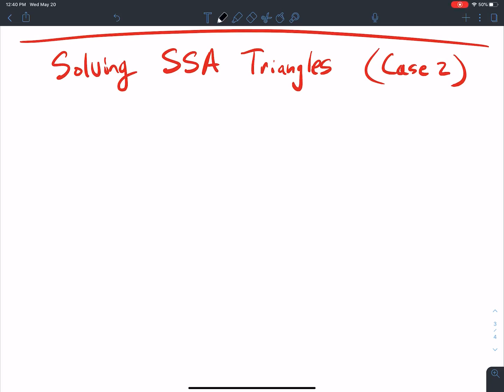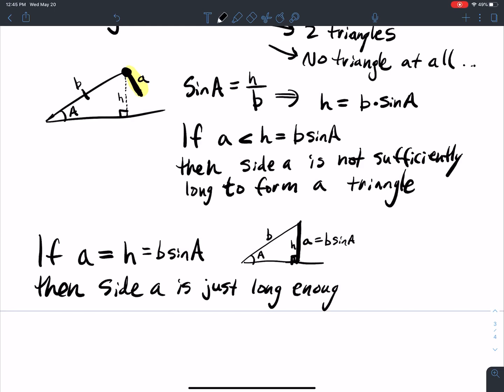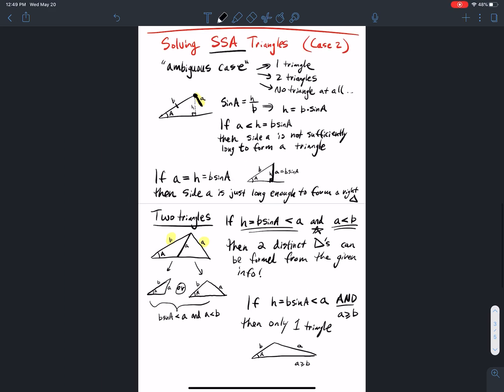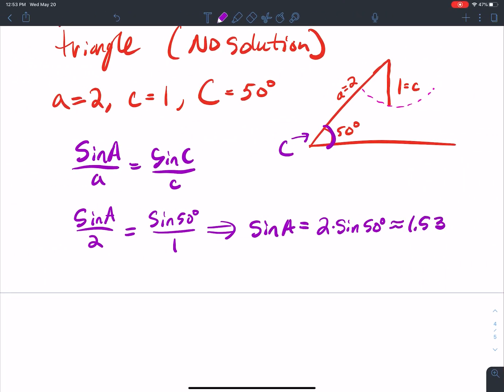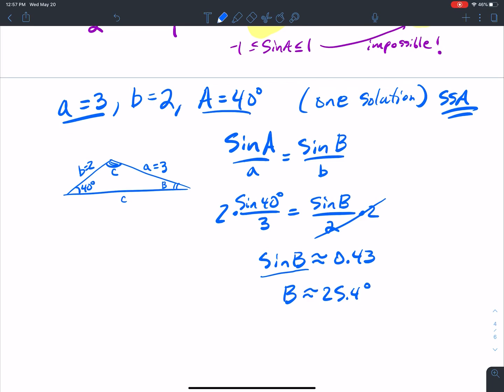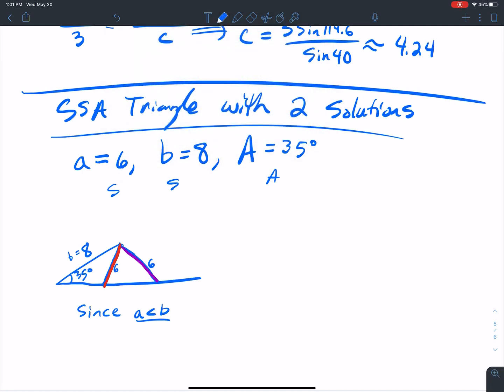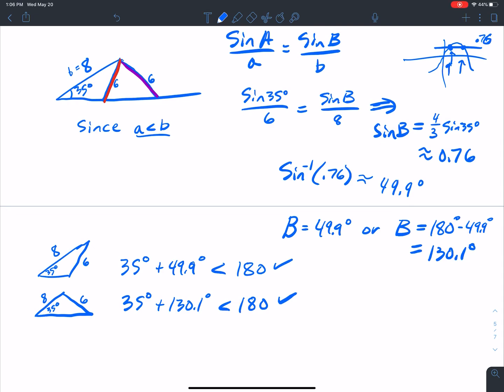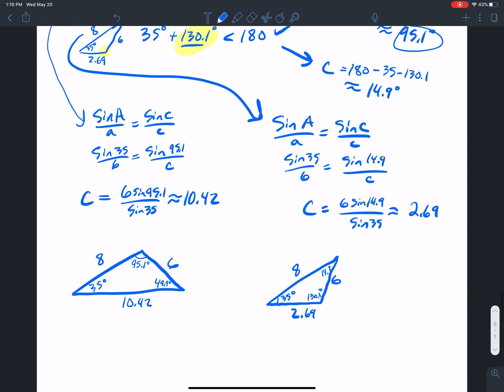3.2.2 The Law of Sines (Case 2 Triangle SSA - The Ambiguous Case - 0, 1, or 2 Solutions)